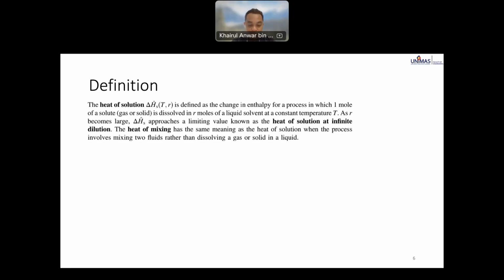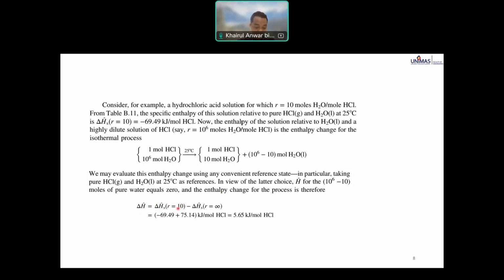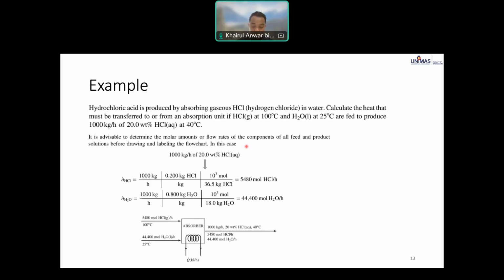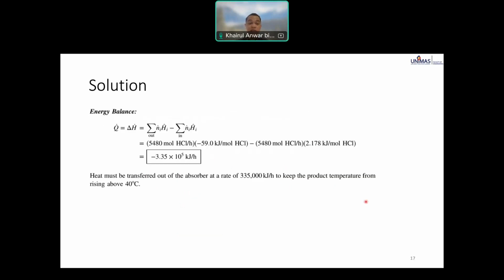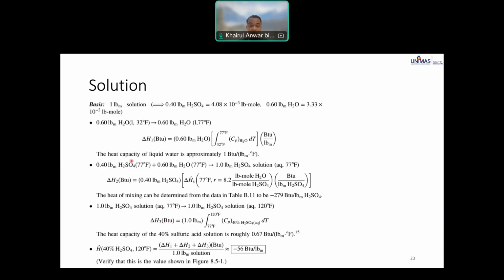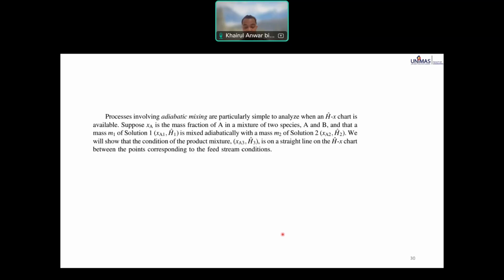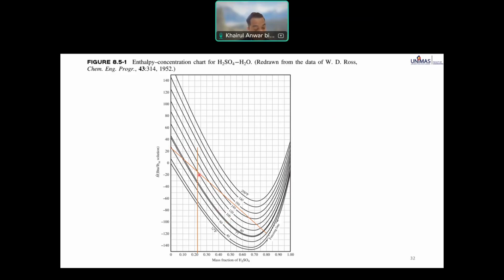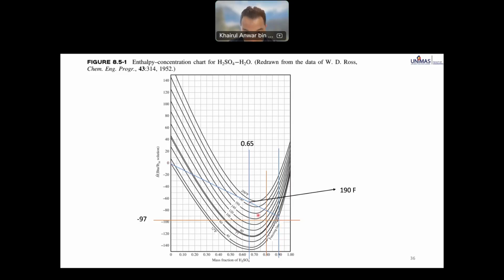Heat of mixing and solution, Enthalpy concentration chart